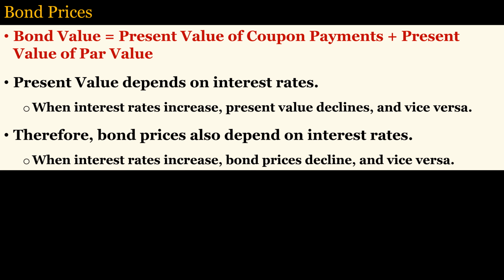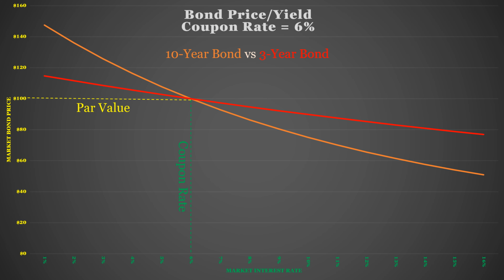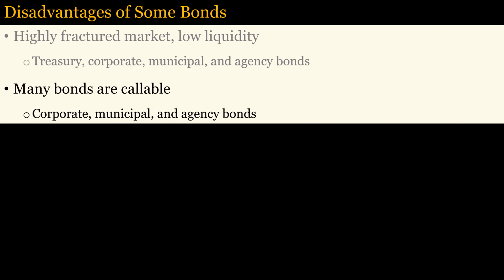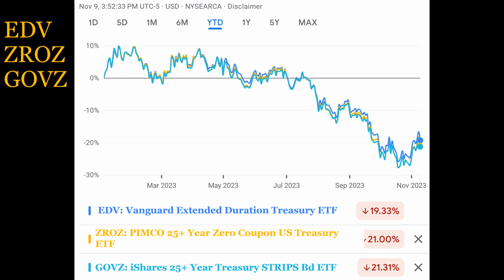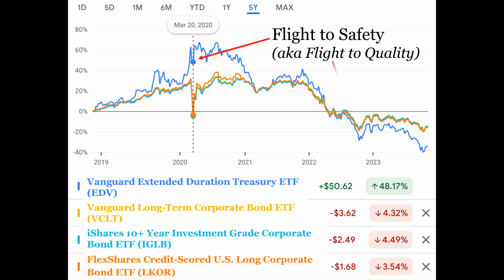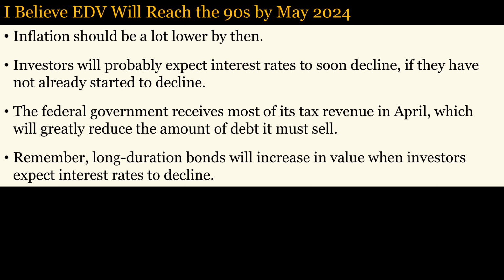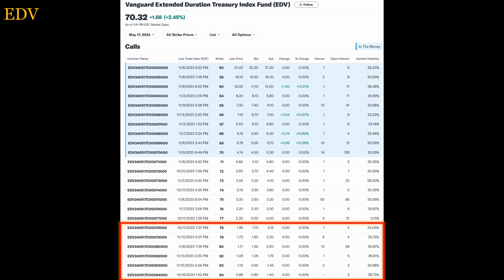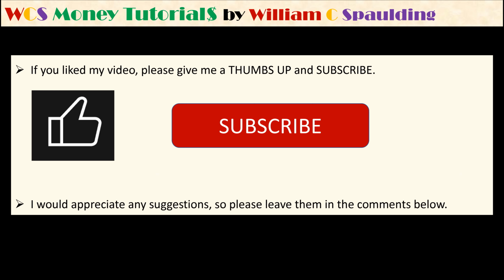Best Bonds and Bond ETFs to Own Now! How to Use Options to Maximize Gains!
A tremendous bull market for bonds is coming.
This video will show you how to get a high yield with no reinvestment risk, how to earn the maximum capital gains, and how to use long-term options to increase those gains even more.

00:00 Introduction
00:50 Bond Prices
01:24 Duration
03:23 Bonds and Bond ETFs
07:41 Options on Long-Duration Bonds
11:07 Wrap-Up

Links
How to Easily Calculate the Capital Gains Potential for Any Bond or Fund Based on Bonds